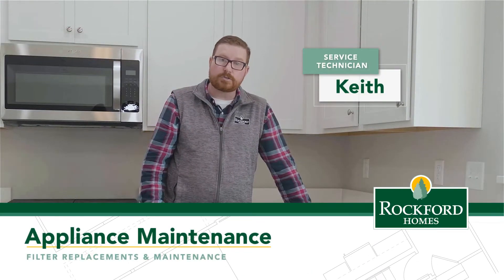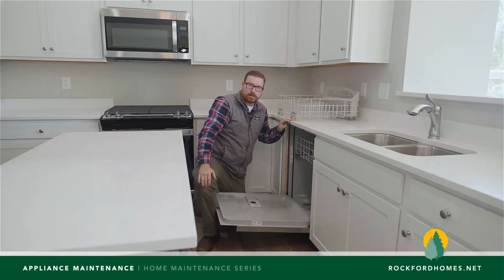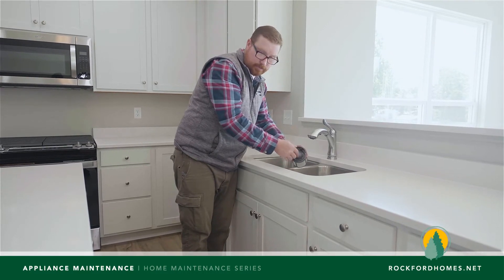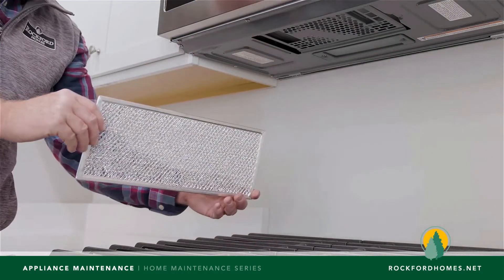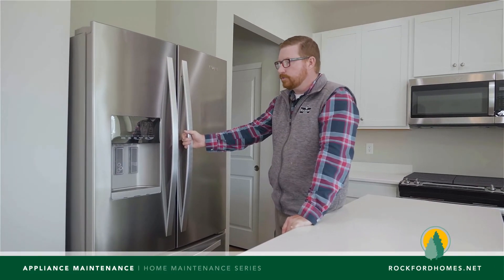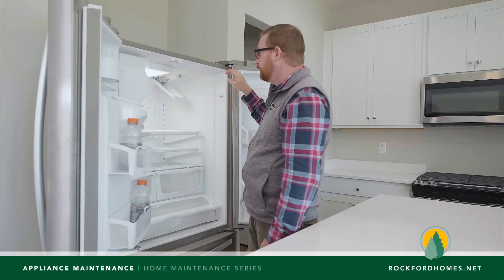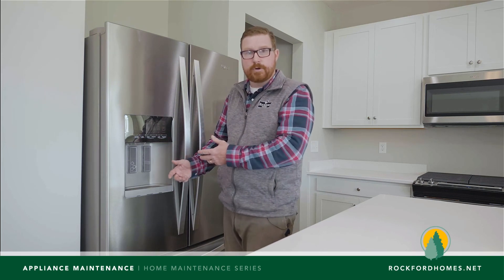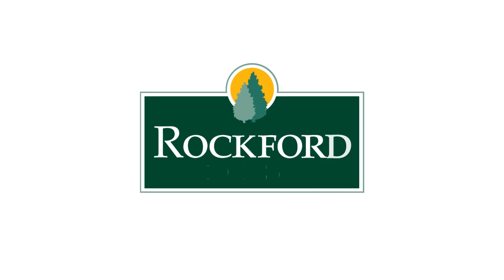Rockford Homes How-To Series: Kitchen Appliance Maintenance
Here are some things you might not know about your kitchen appliances.